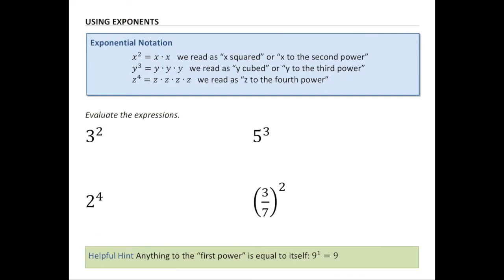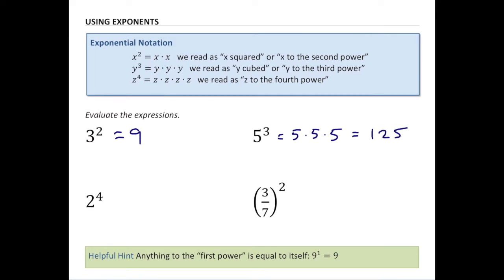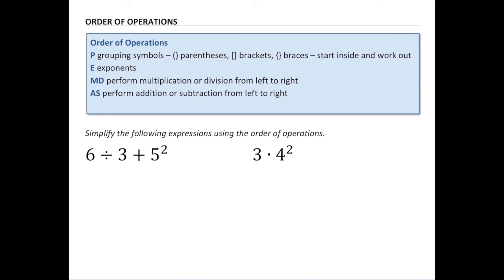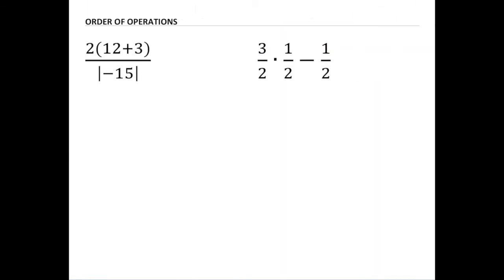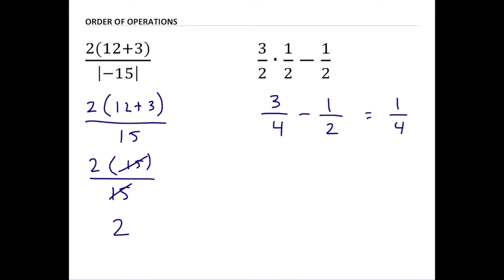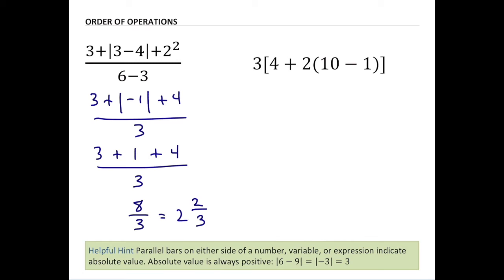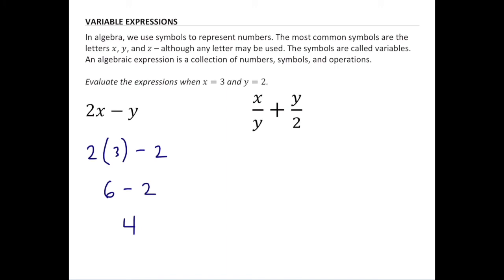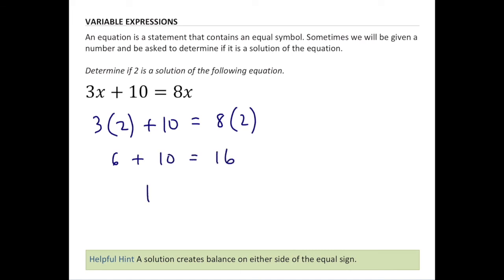3.5 Exponents, Order of Ops, Variable Expressions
Basic video that explores exponents, order of operations, and evaluating variable expressions.